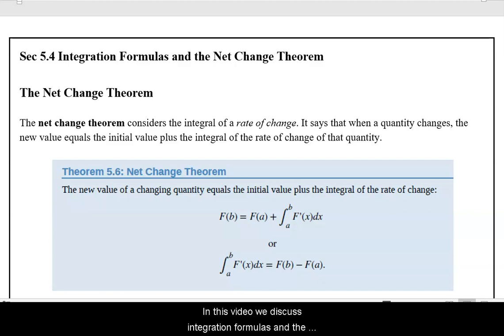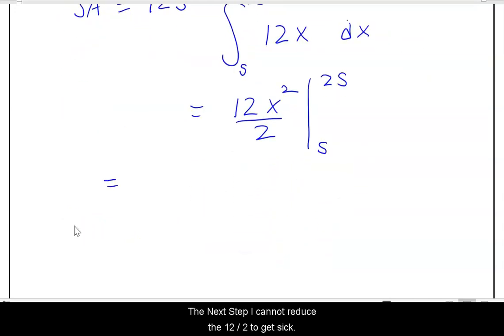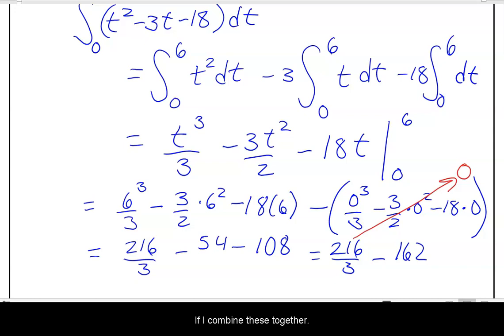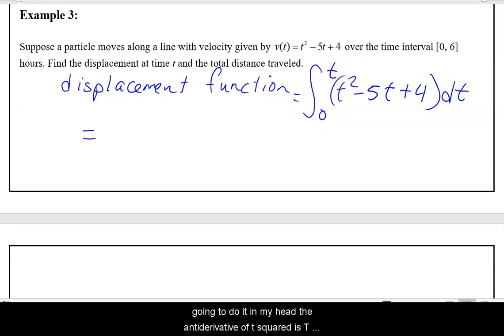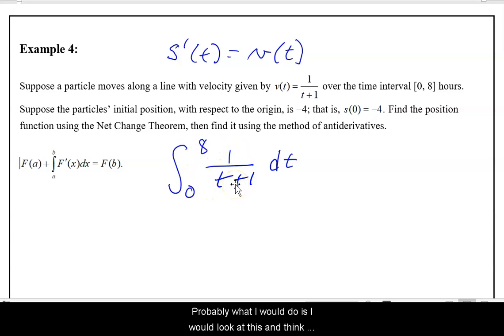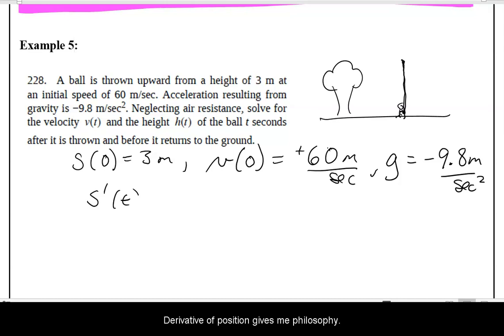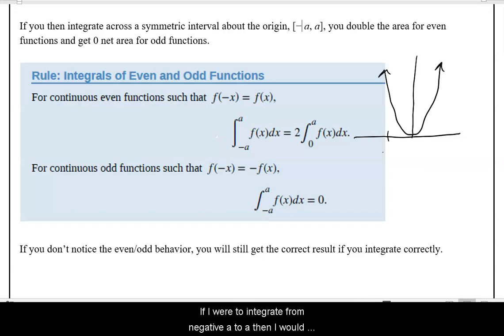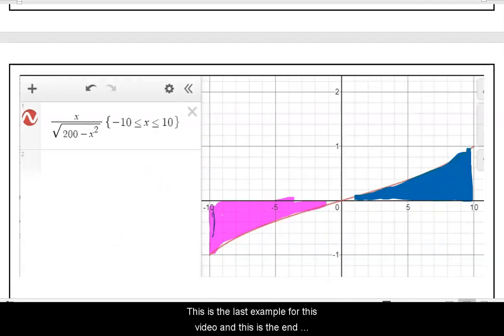Net Change Theorem, Velocity, Acceleration and Position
OpenStax Calculus Volume 1 Section 5.4 Net Change Theorem and Position, Velocity and Acceleration Integrals